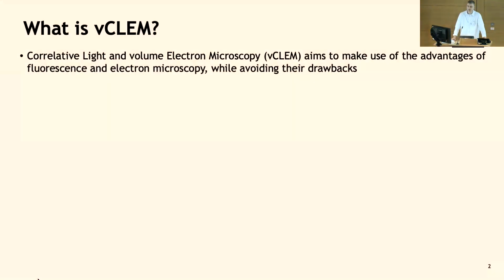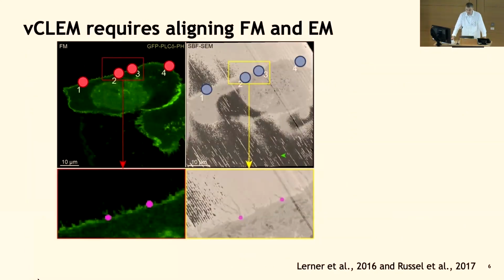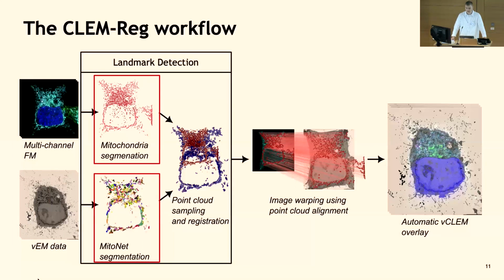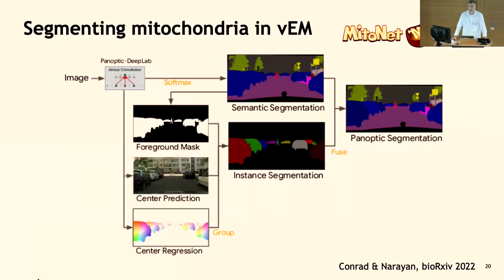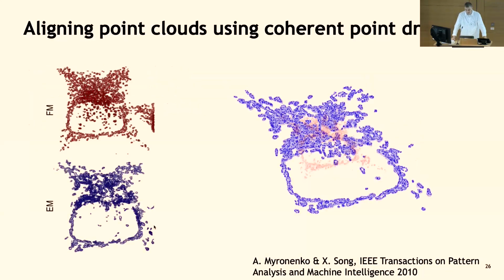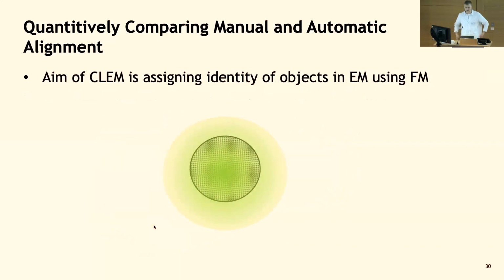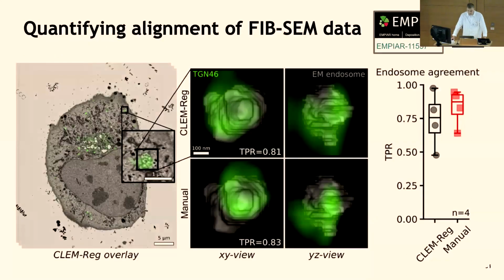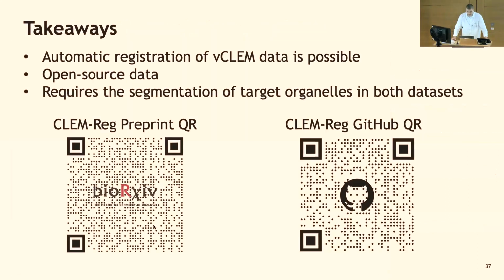CBIAS 2023 - Matouš Elphick - CLEM-Reg: An automated point cloud based registration algorithm...